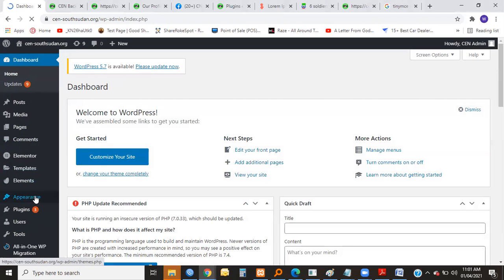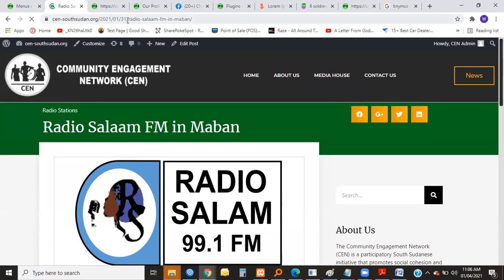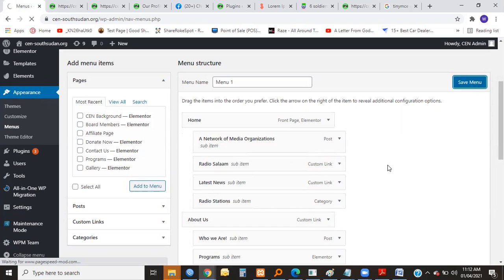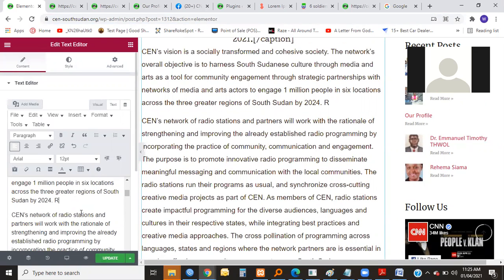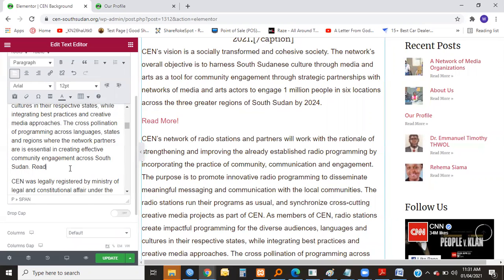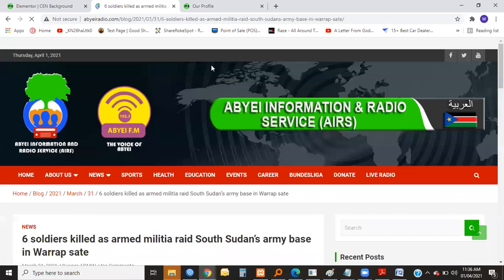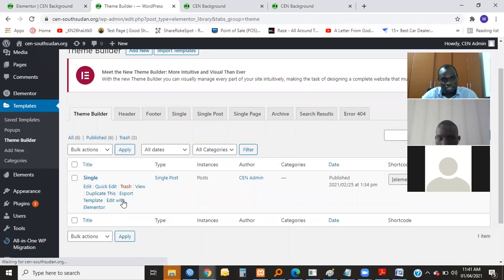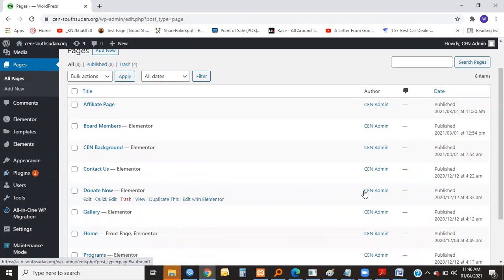Tutorial 9. CEN Official Web Trainning Zoom Senssion Mene Handling, Links and Other Adjustments.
CEN Official Web-Trainning Zoom Senssion. Mene Handling, Links and Other Adjustments. 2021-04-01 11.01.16